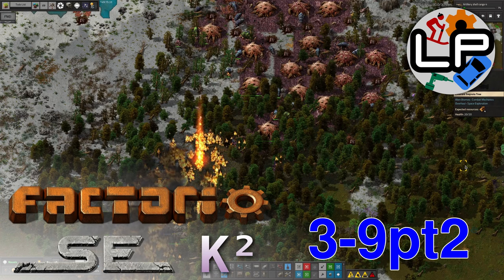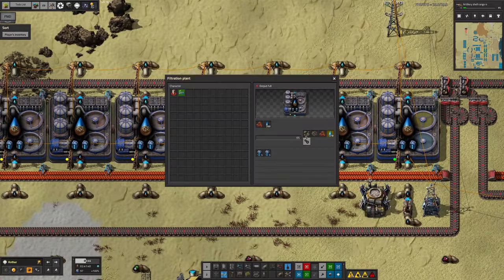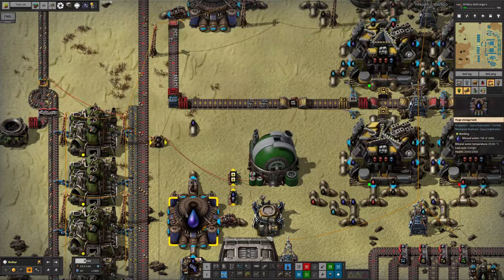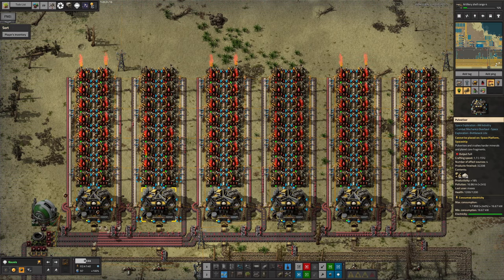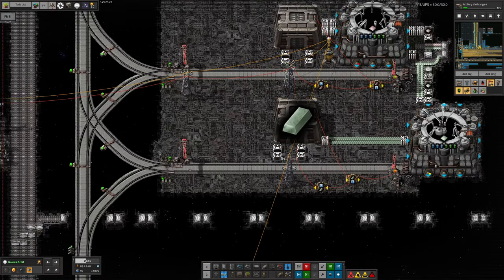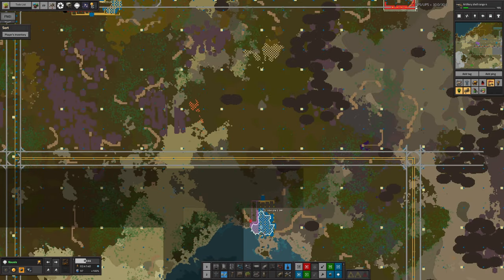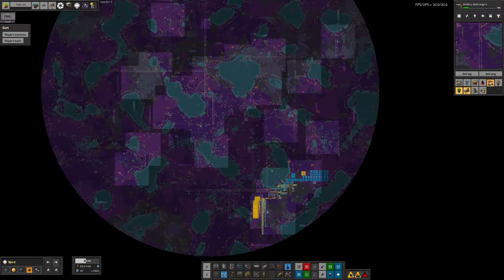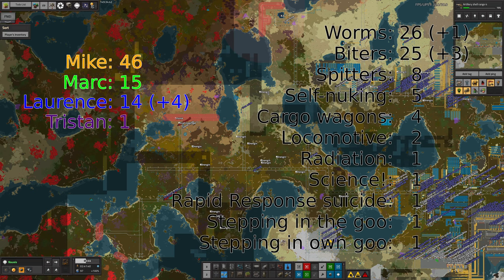S3-E09 pt2 - Death from Above - Laurence Plays Factorio: Space Exploration 0.6 + Krastorio²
Meanwhile, Marc has a giant magnifying glass, Mike is playing with trains and beacons and Tristan is prioritising his chemical plants. We're doing a lot of work to try to keep resources available in suitable quantities, but there's always that temptation to grow and to find the new toys...

Starring:
Laurence
Tristan
Mike
Marc

0:00 Intro
0:09 Death from Above
3:08 Kotharian
10:17 Resource Management
19:27 Njørdway